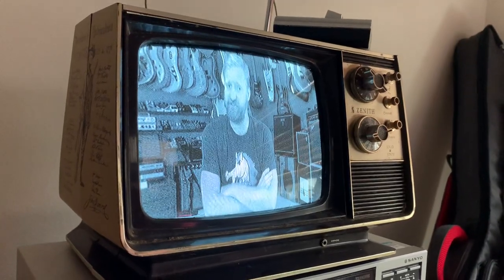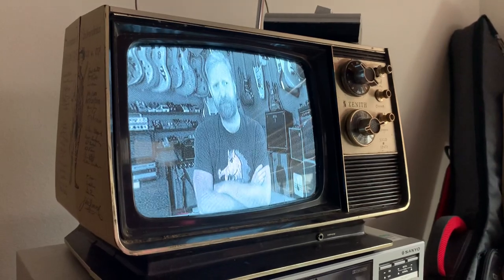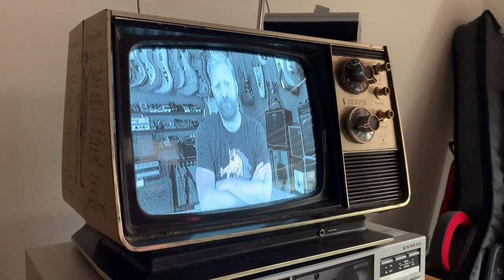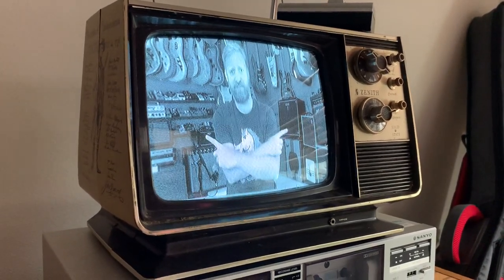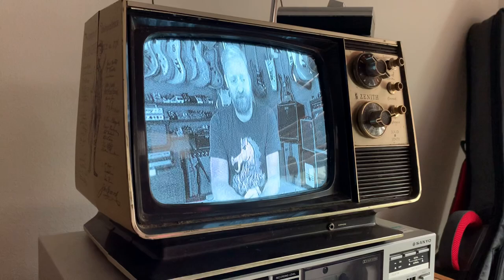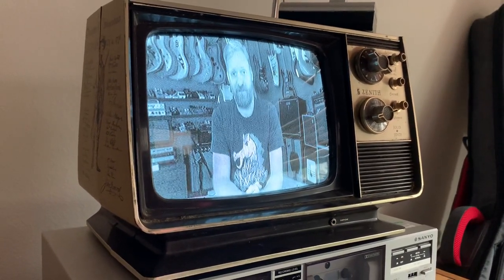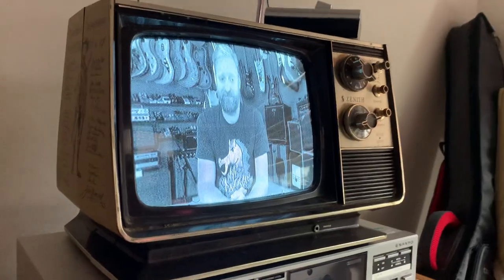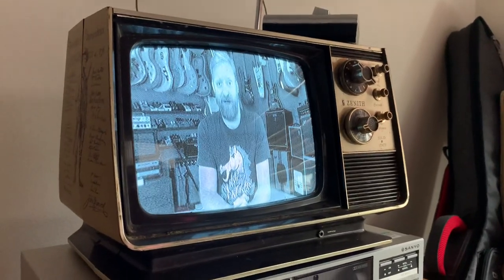Ryan Burke @ 60 Cycle Hum on a 1975 Zenith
I trapped Ryan Burke from 60 Cycle Hum in an ancient TV for his amp crimes.